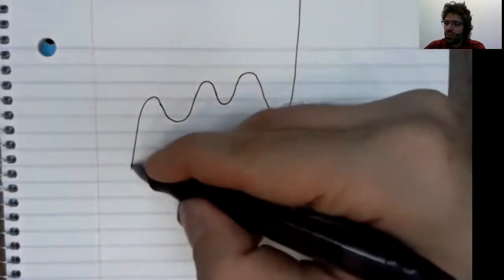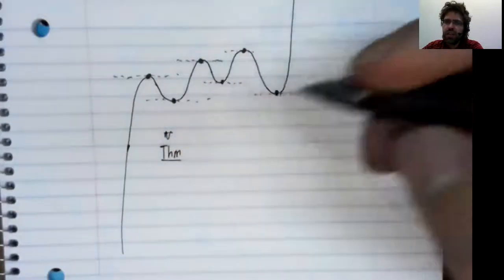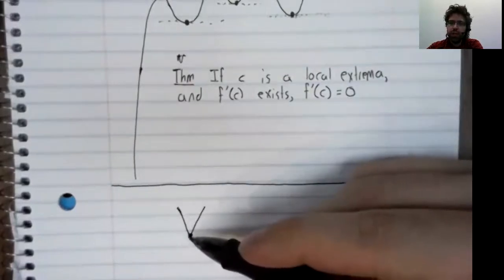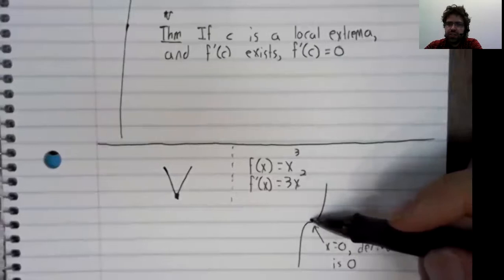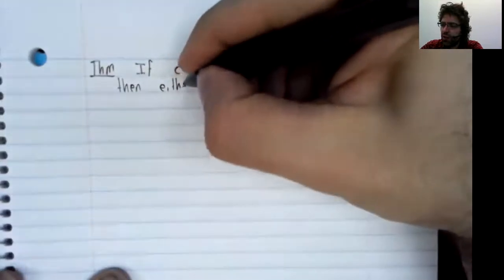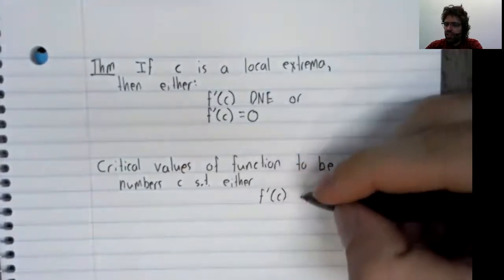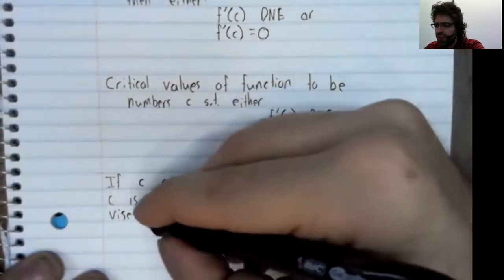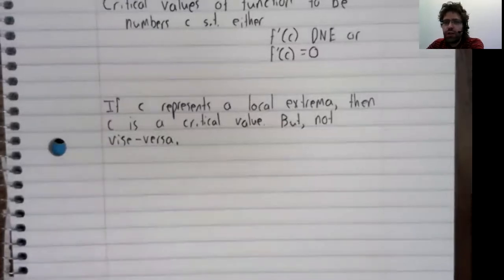Calc1 Critical values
In this video, we define critical values